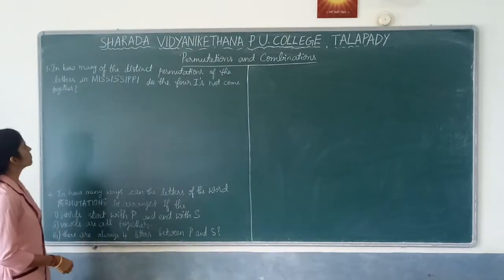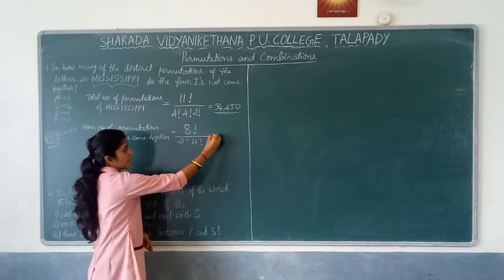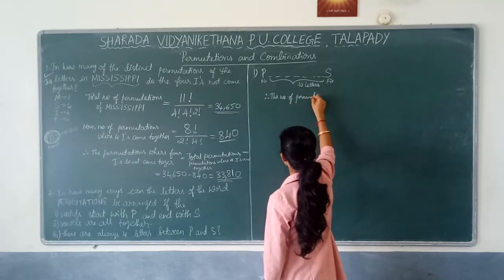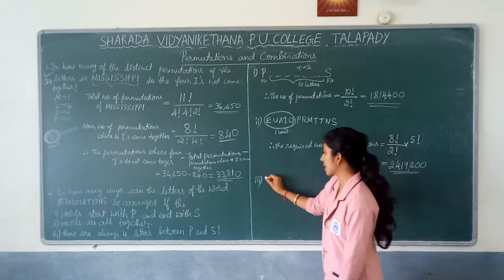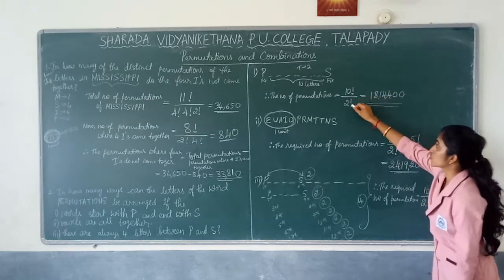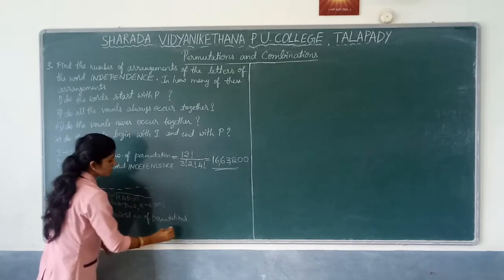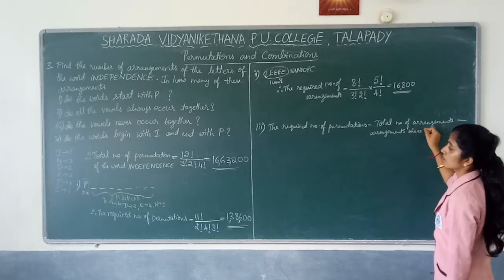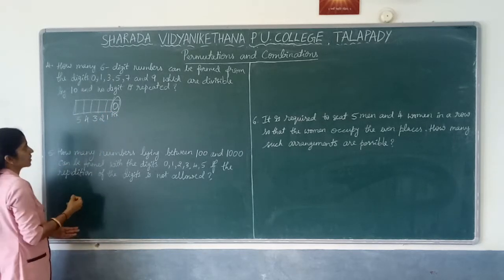Permutations & Combination 03